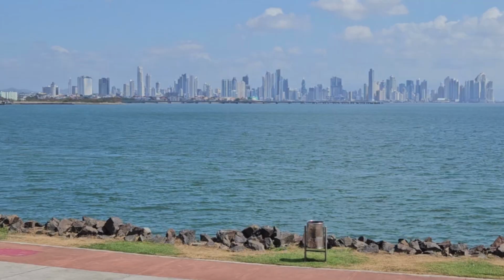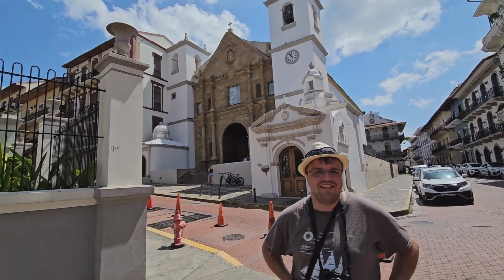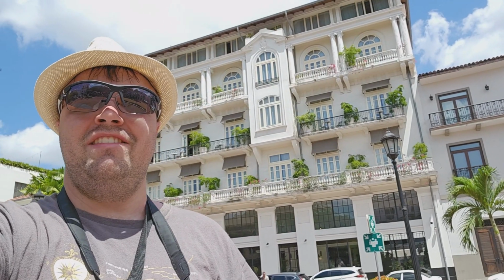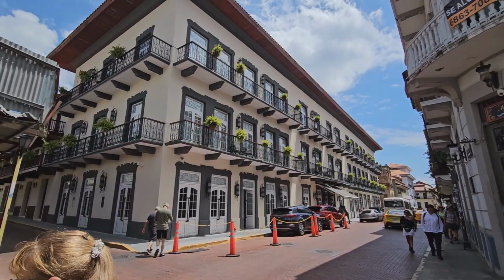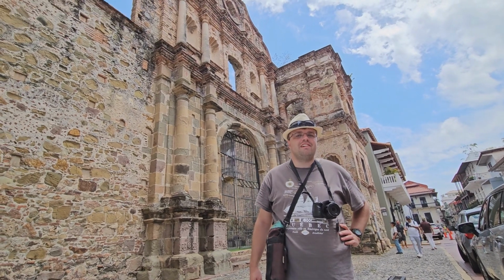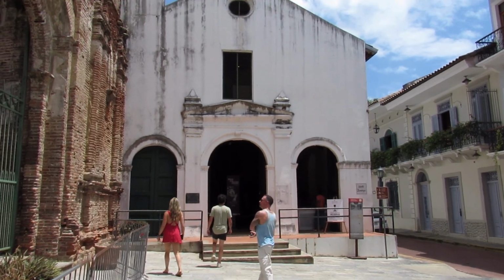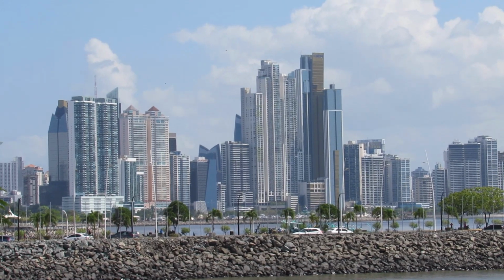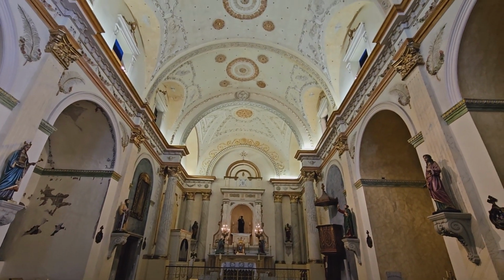Eastern Panama - Part 2/5 (EXPLORING CASCO VIEJO)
This time, Brian heads to Central America to explore the diverse history, culture and geography of eastern Panama, a fascinating region where the old, modern and primitive worlds exist side by side.

Brian's exploration of Panama City continues in the historic Casco Viejo. Once a ghetto rife with crime, disease and poverty, the district is now regarded as one of the finest colonial districts in Latin America, full of beautiful churches, fine museums and colorful street performers.